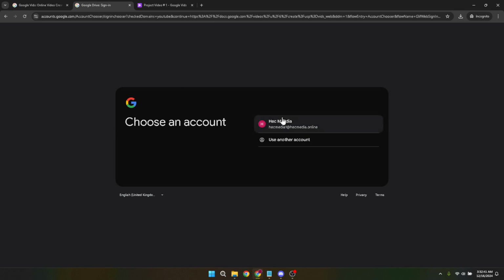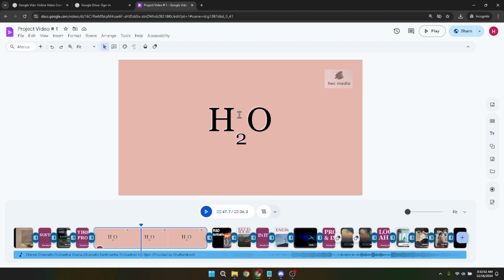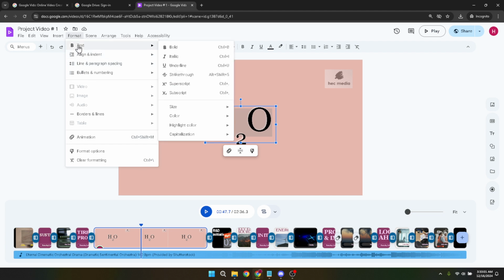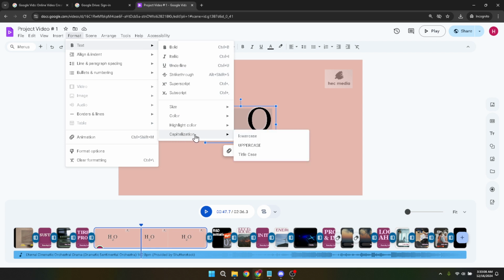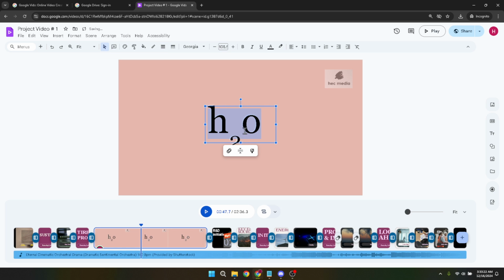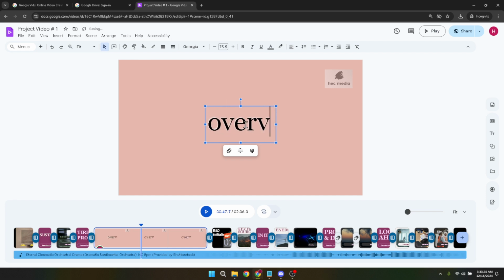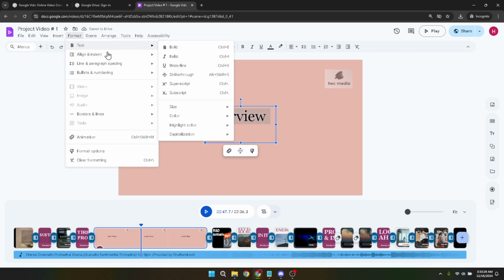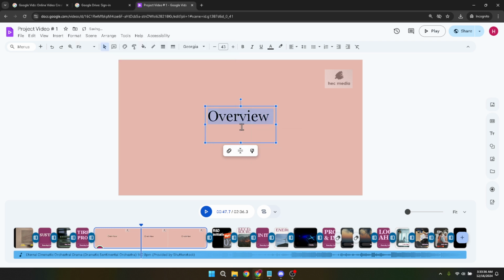How to Capitalization in Google Vids (Full 2024 Guide)